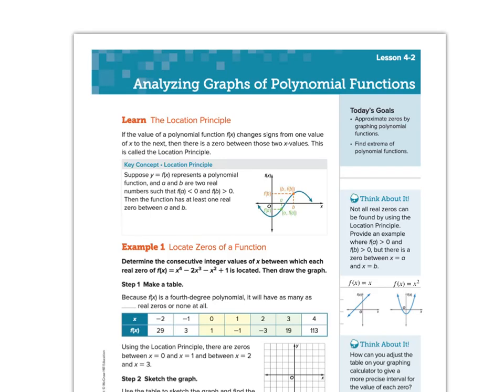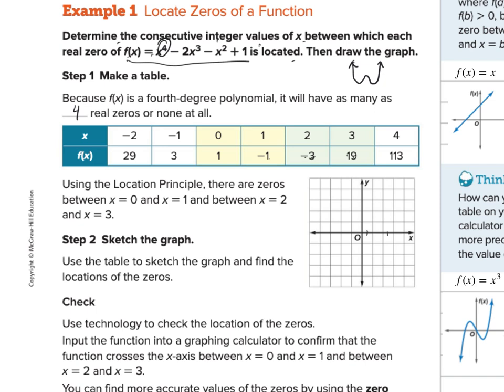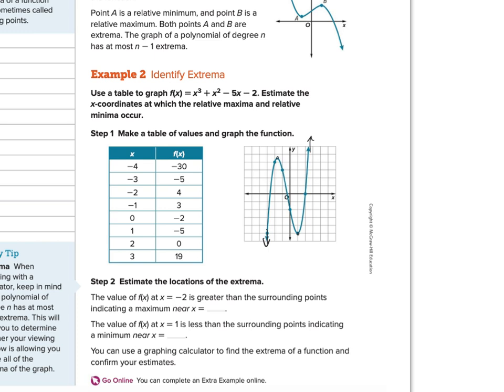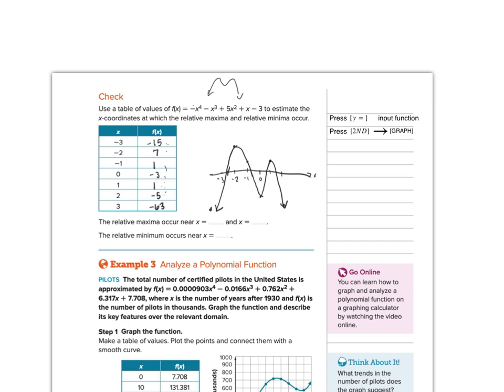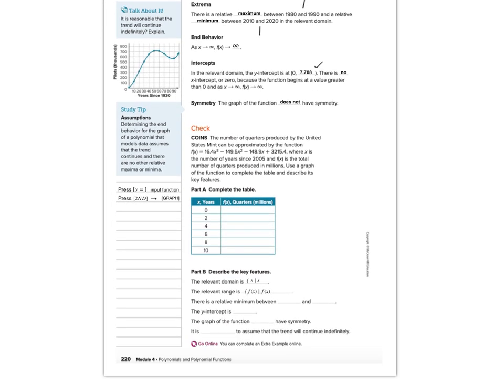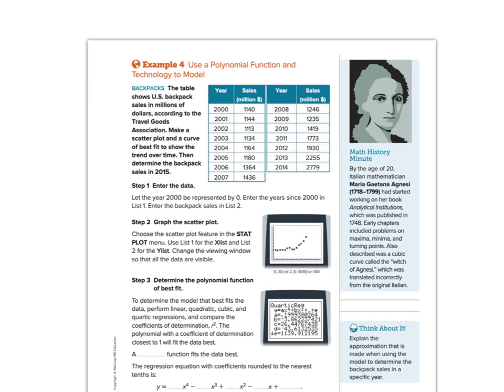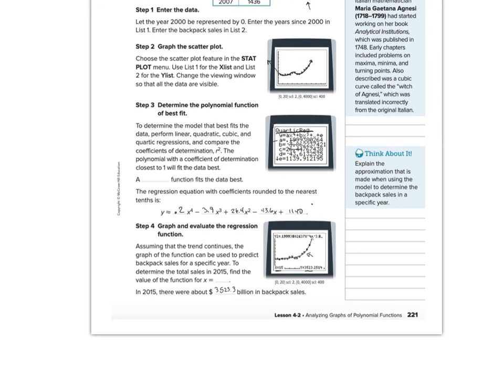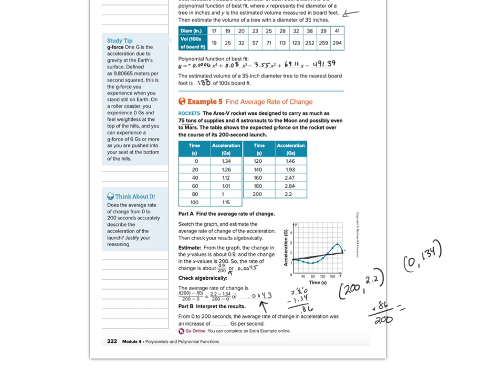4-2 Analyzing Polynomail Functions Notes (RCHS)